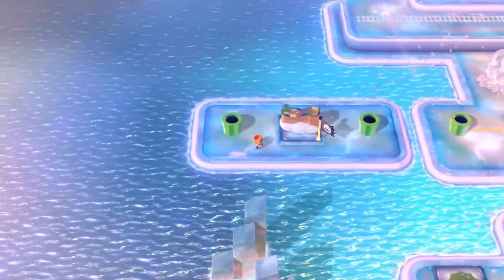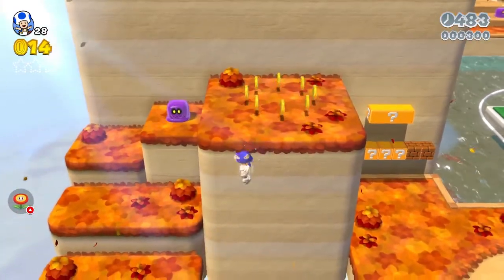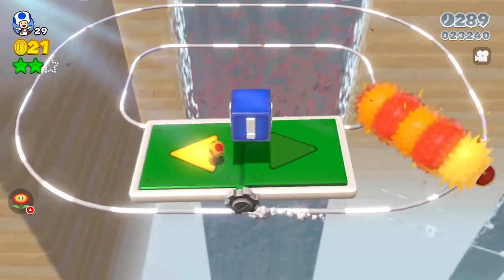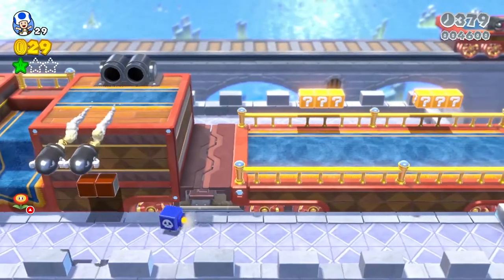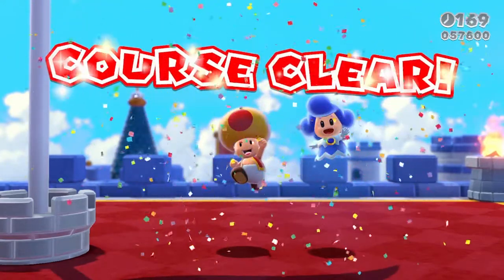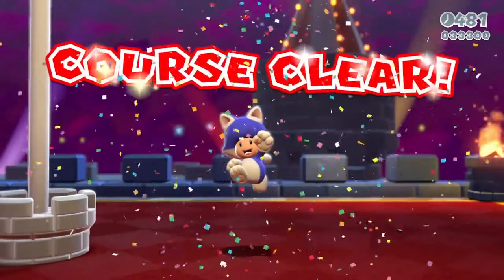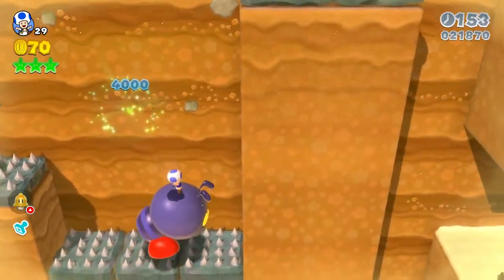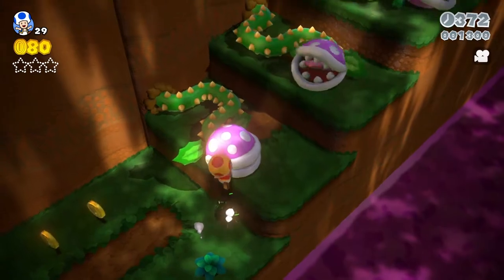Super Mario 3D World Part 4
It's not the most active thing you've ever seen, but it's nice if you wanna get notified when I stream.

If you want to see when I go live but would rather follow me on a different platform then you can do so here!